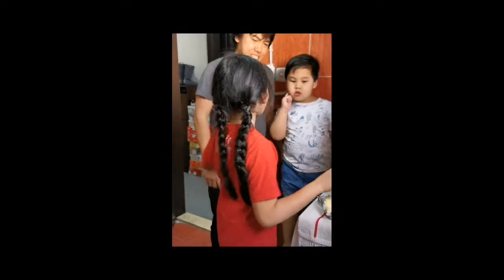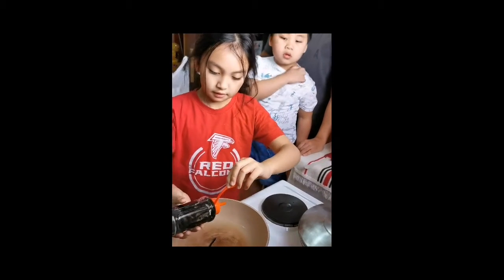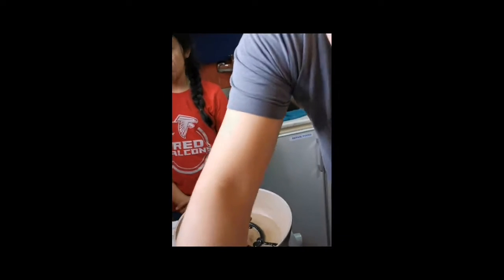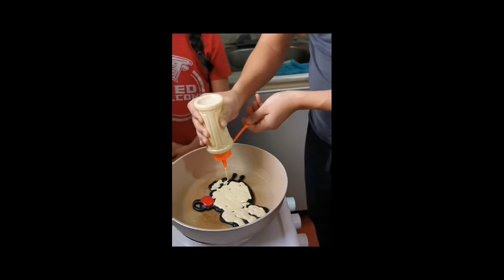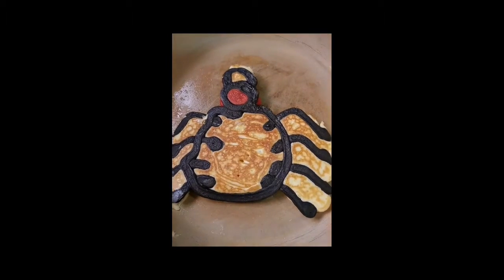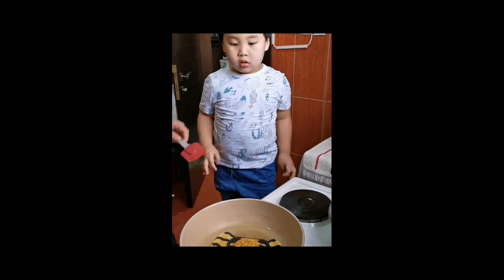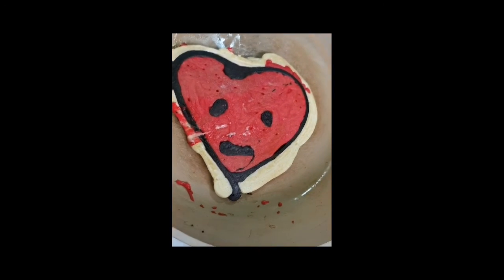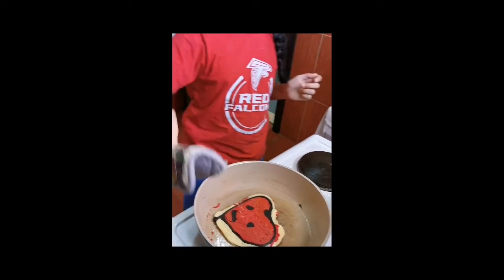Pancake Art with my brother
Hello guys sharing with you our fun activity this morning. We do pancake art for our breakfast today. I did a pancake heart and my dad did a spider pancake which my brother said it looks like an ant 😂😂😂. It was a fun activity and I requested my mom that we have to do it again next week. I will think a better art and requested my mom to add more colors of batter.

Thank you guys for watching. Hope you like our video.